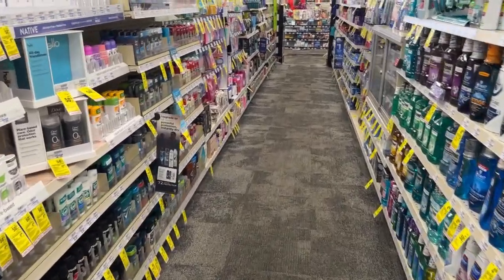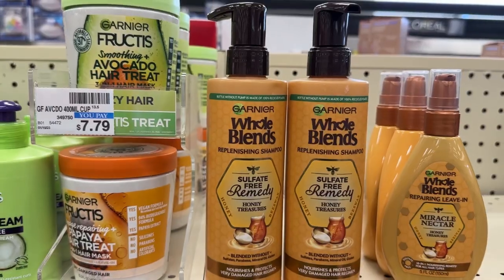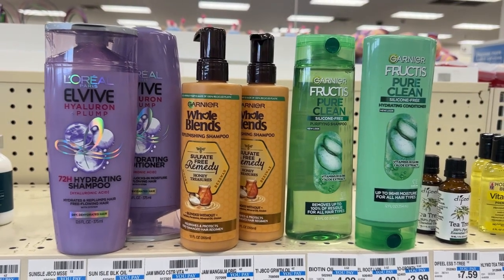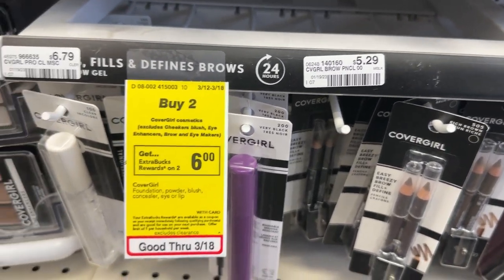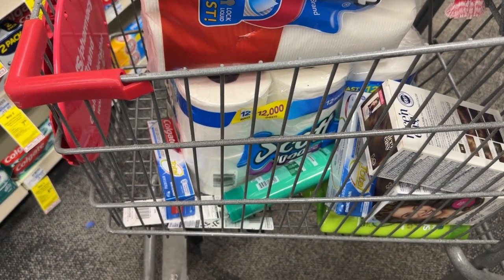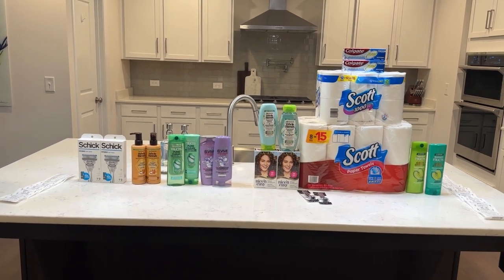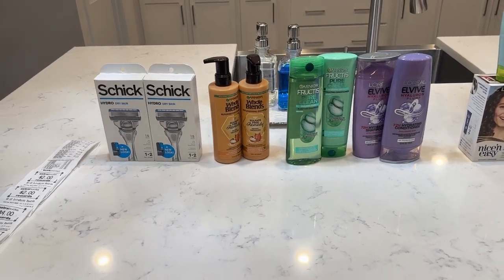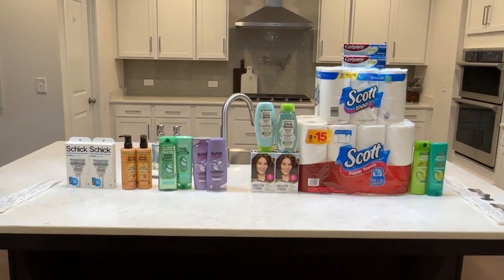CVS ALL DIGITAL & PRINTABLE COUPON DEALS 3/12-3/18| 48 CENTS PER ITEM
In this video I will be showing you my haul of this week’s deals at CVS! Great deals going on this week! Check it out!

Sign up code: qxlkpg